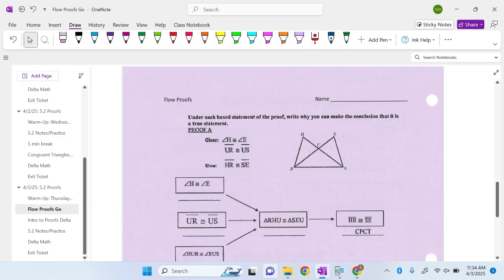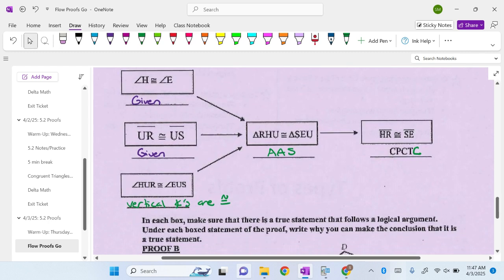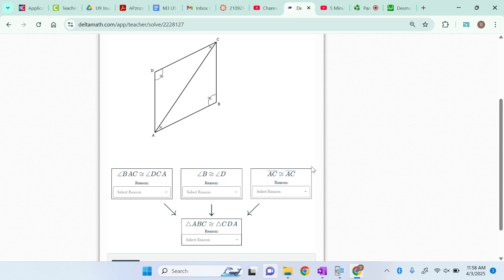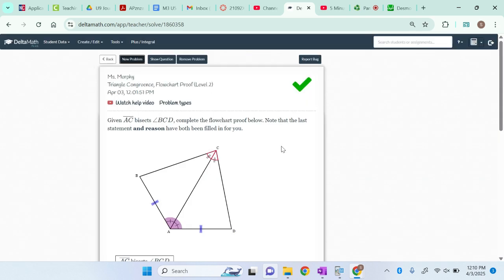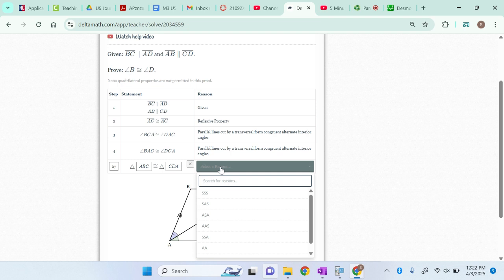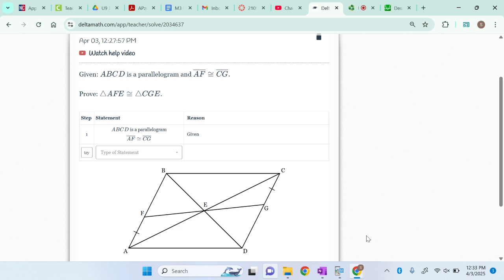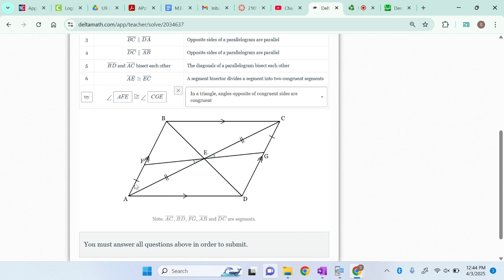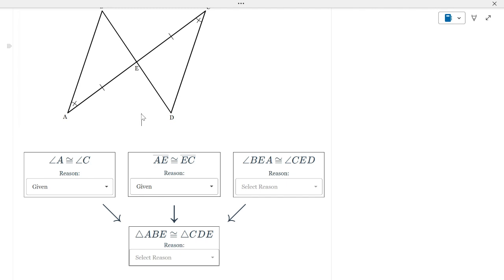5.2 Lesson Part 2 Math 3 S25